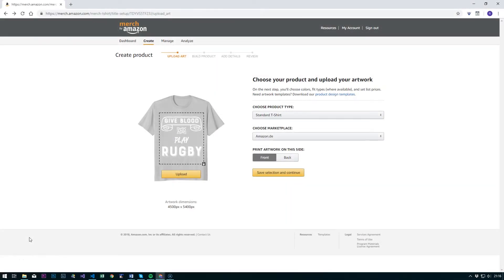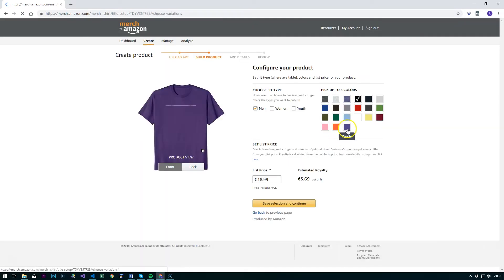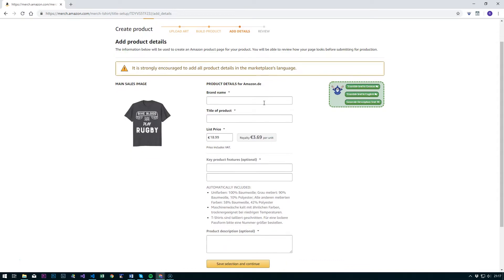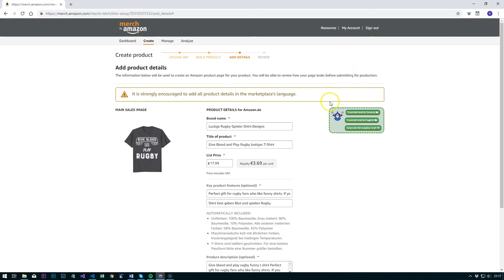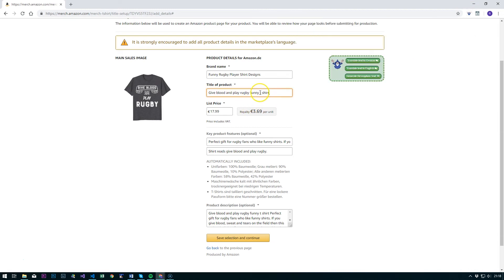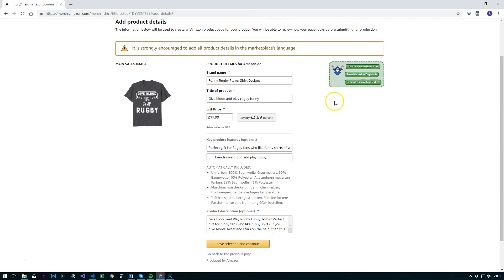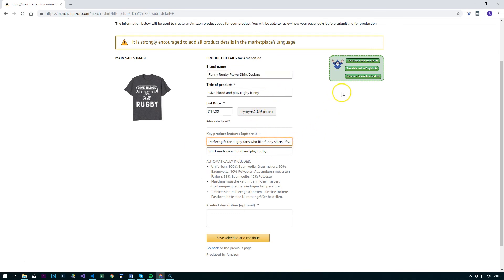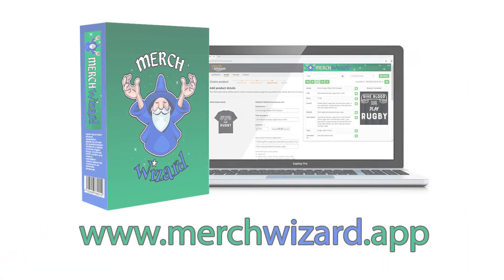Auto Translate Merch By Amazon Listings to German using the Merch Wizard Chrome Extension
MerchWizard now allows you to translate your Merch By Amazon listing data from English to German in one click! Great for copying your Merch USA/UK designs over to Merch DE!

Also, a bonus feature is the auto generation of the description field.